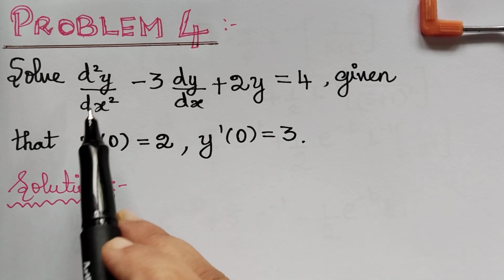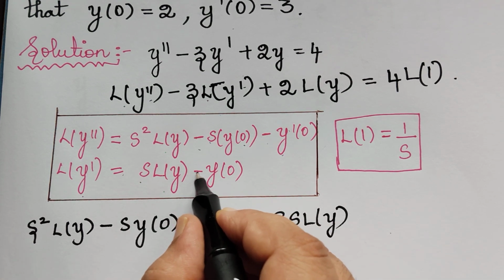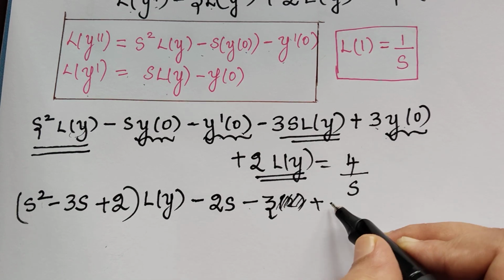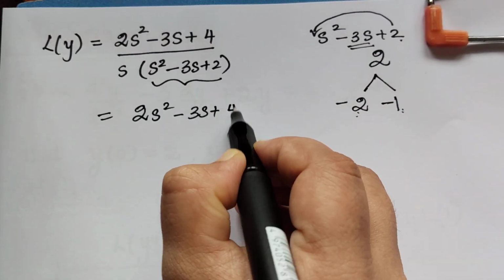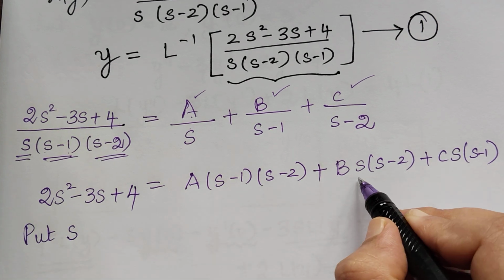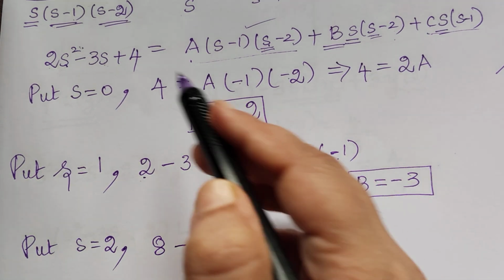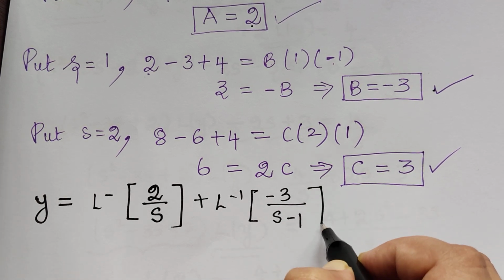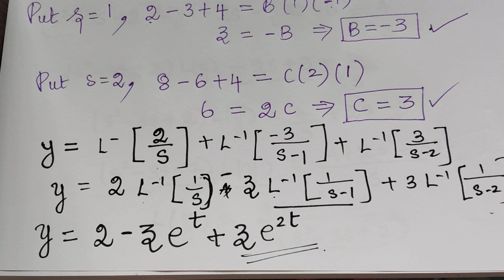problem 4|| ordinary differential equations using Laplace transform